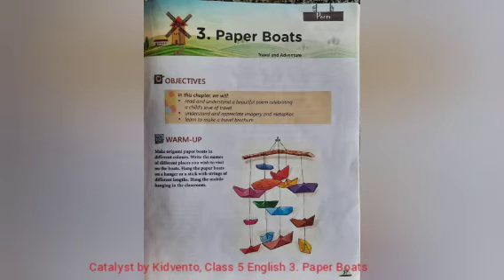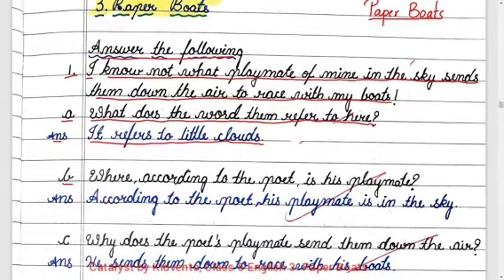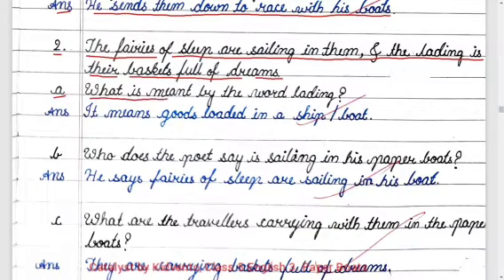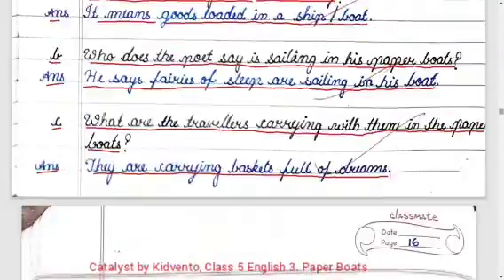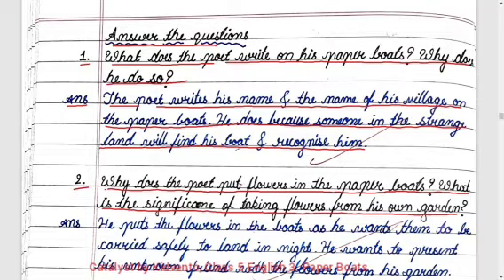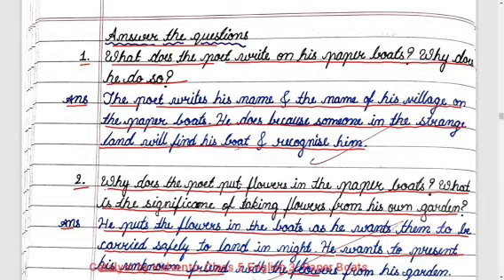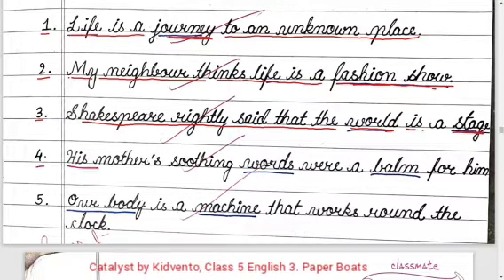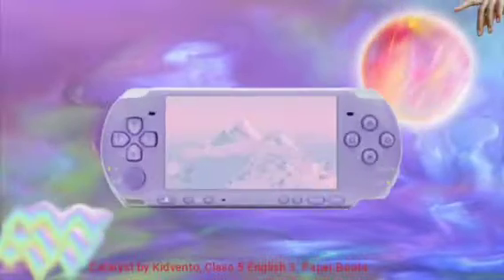Class 5 (English Part-II) 3. Paper boats